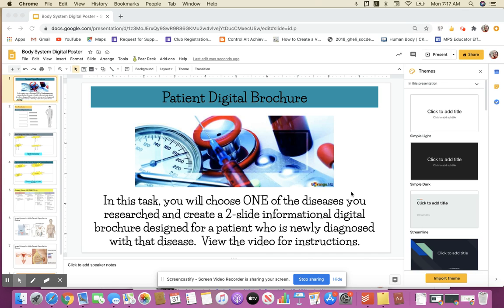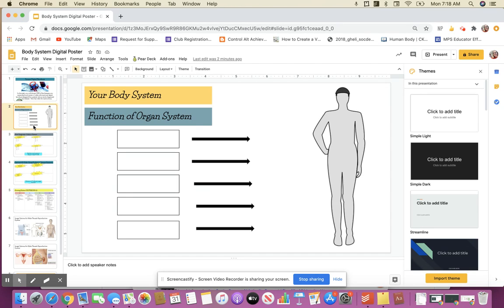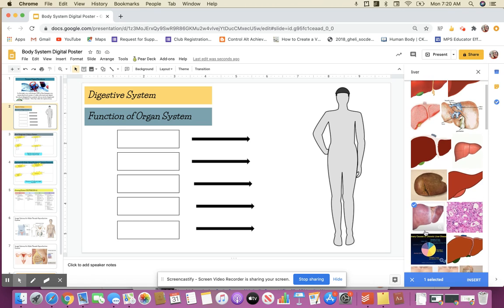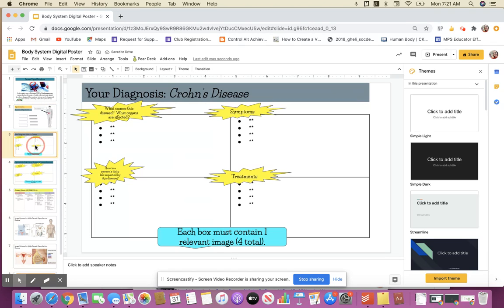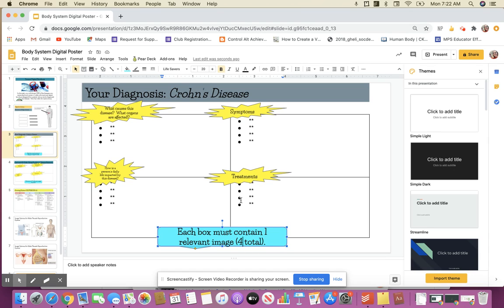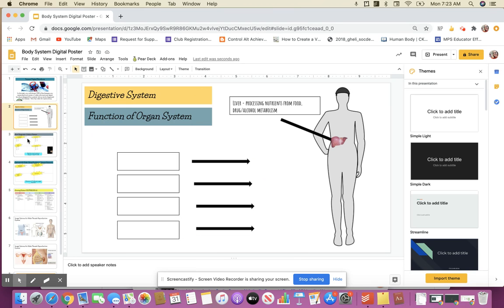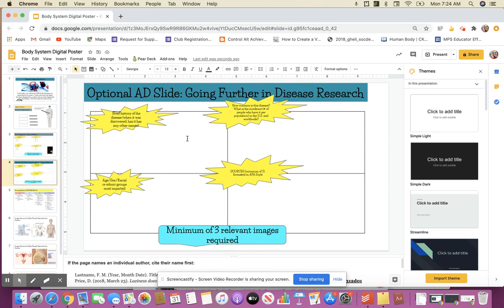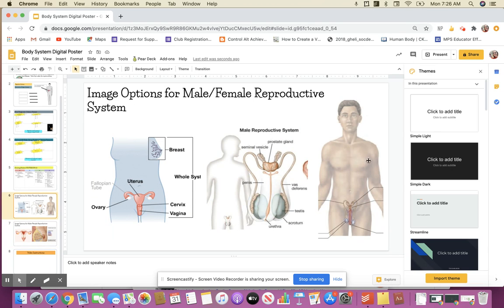Video Instructions for Patient Digital Brochure